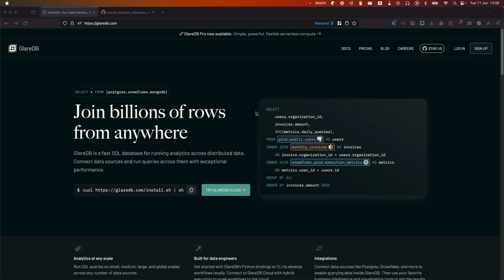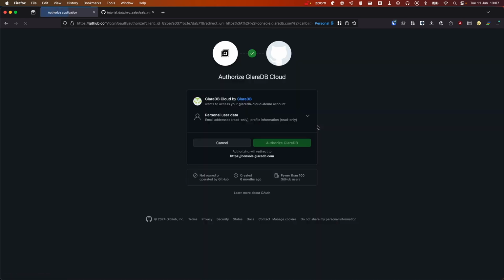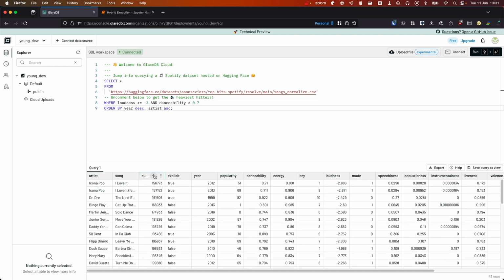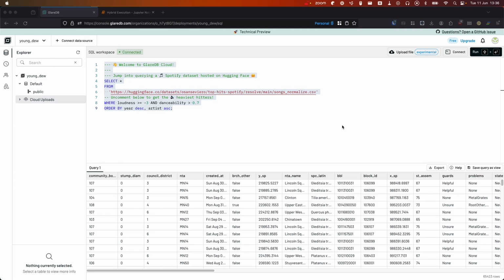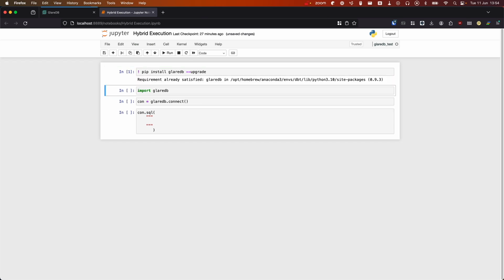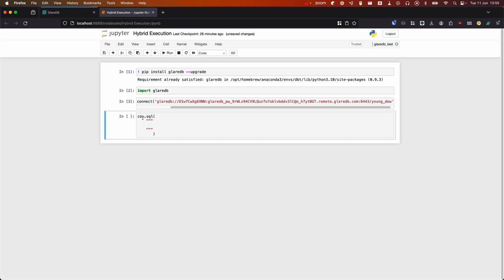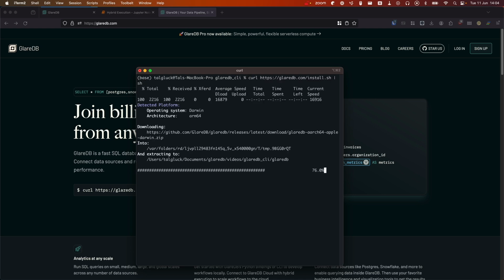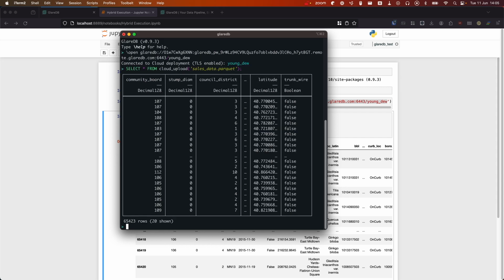Getting Started with GlareDB Cloud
🧠 Want to get started using hybrid execution to join across data sources with GlareDB Cloud? In this video, we show you how to sign-up quickly and easily (no credit card needed!), and then how to use your Cloud connection locally with Python or the GlareDB CLI to make use of hybrid execution and collaborate around your data, no matter where it is.